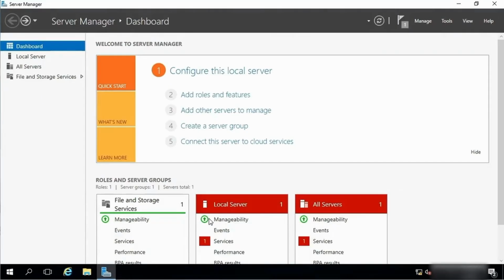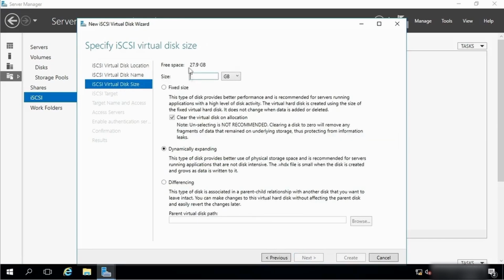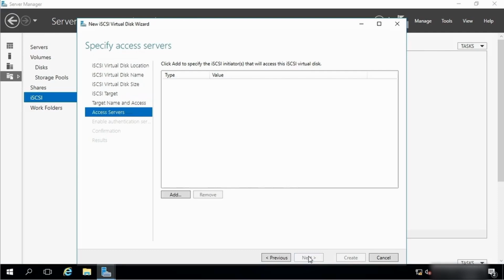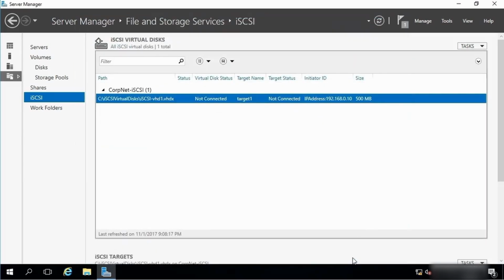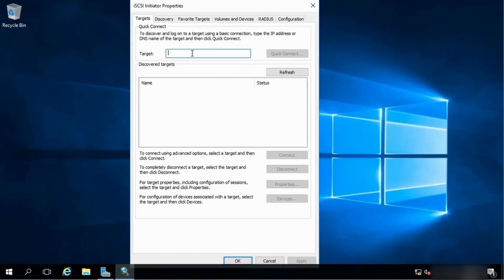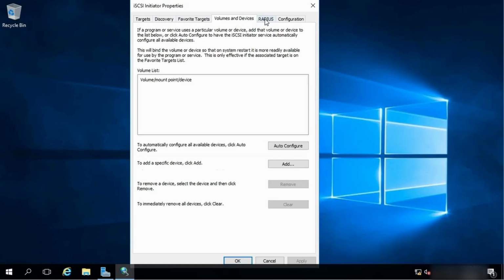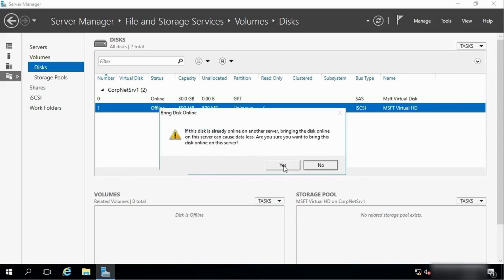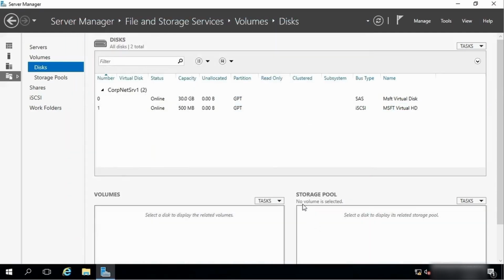iSCSI Setup Made Easy: Configure iSCSI on Windows Server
In this video, we guide you through configuring iSCSI on Windows Server to streamline data storage and optimize network resources. Learn how to set up iSCSI targets and initiators, configure storage options, and connect to shared storage efficiently. This tutorial is perfect for IT professionals and administrators looking to enhance their server's storage capabilities with iSCSI